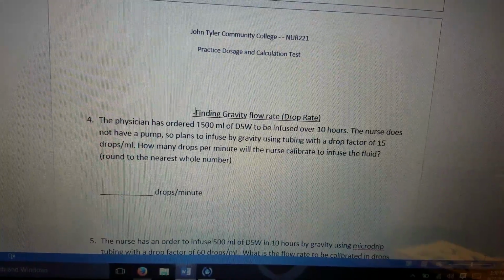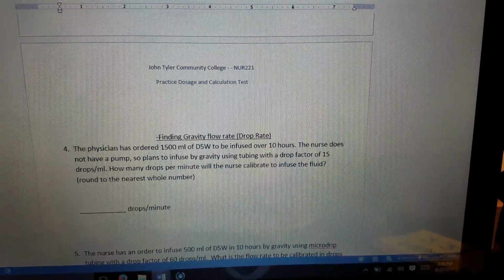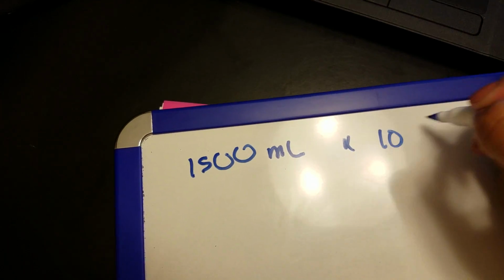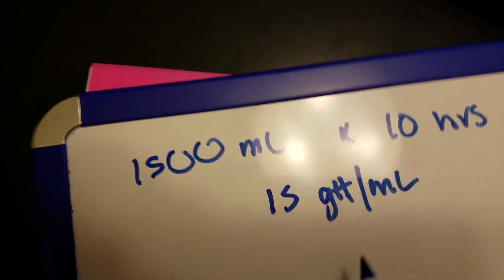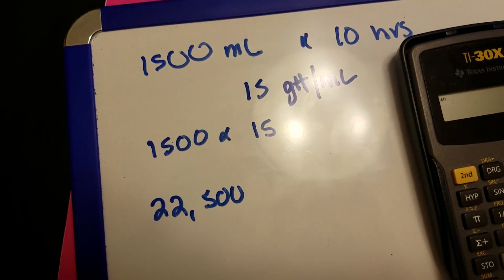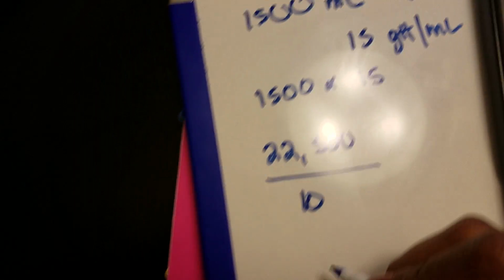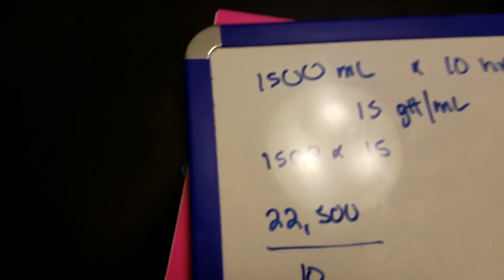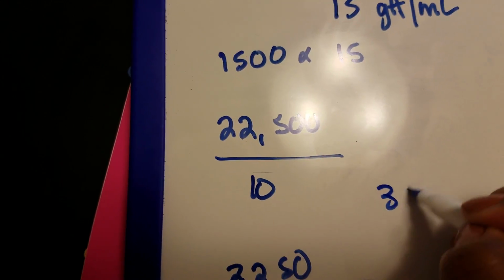Practice problem 4